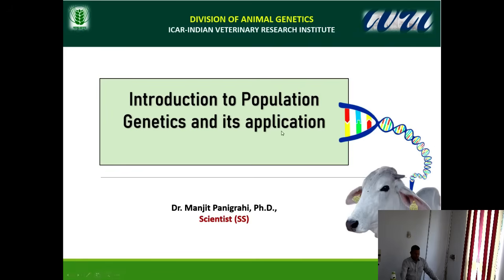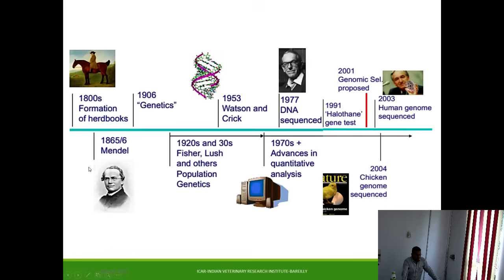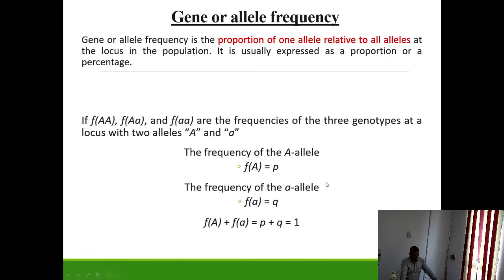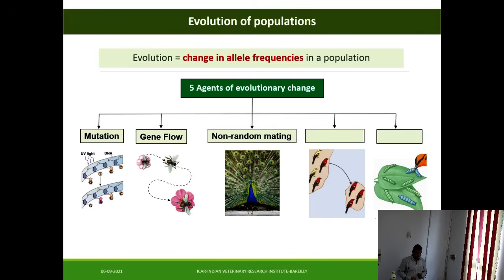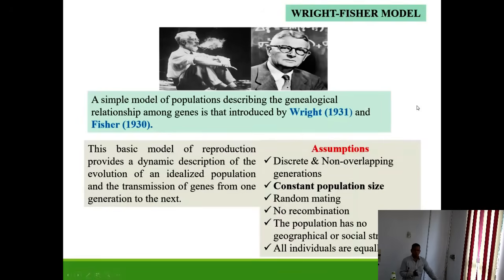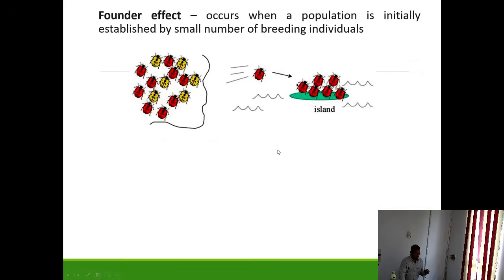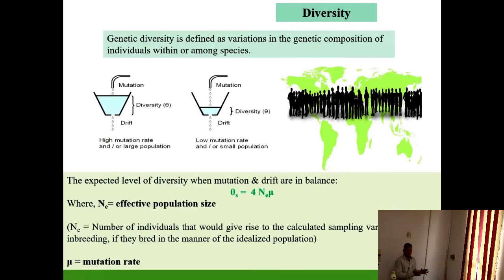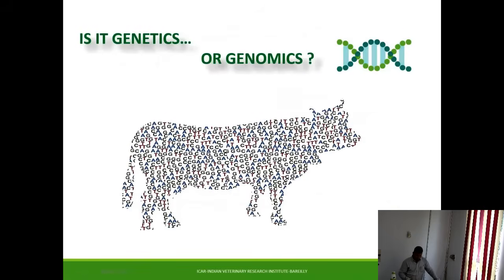Introduction to Population Genetics and its Application by Dr. Manjit Panigrahi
Basic Concepts of Population Genetics—Evolution